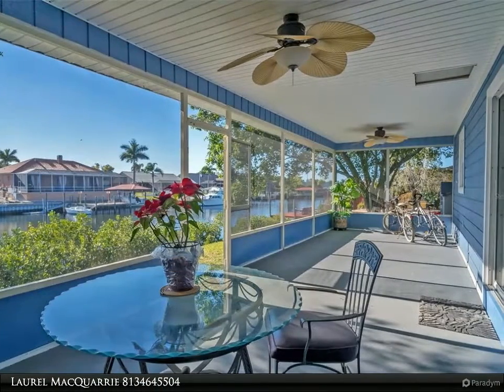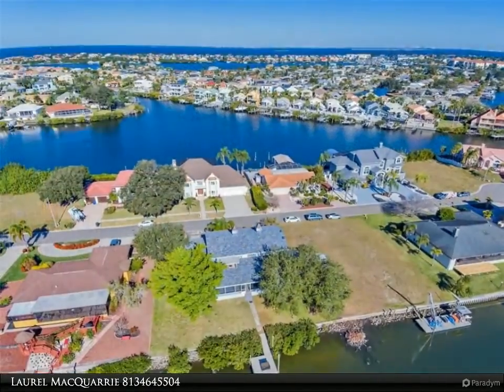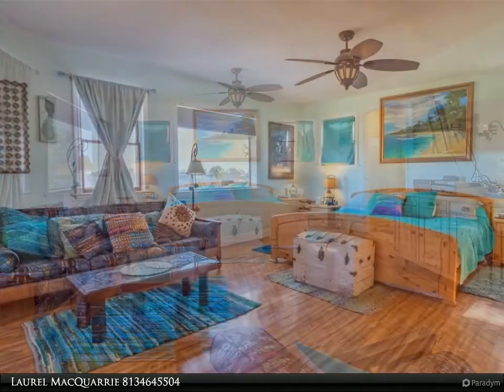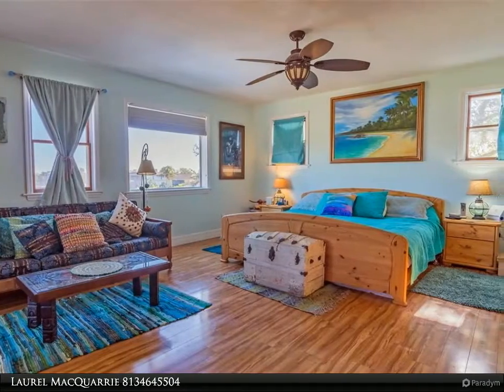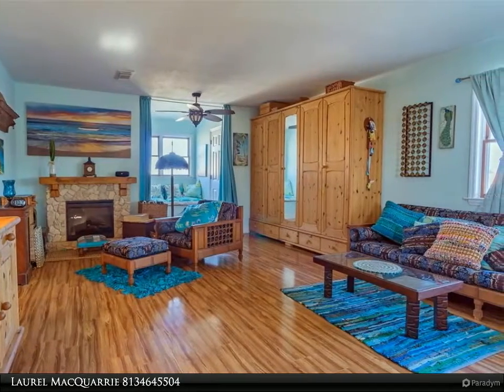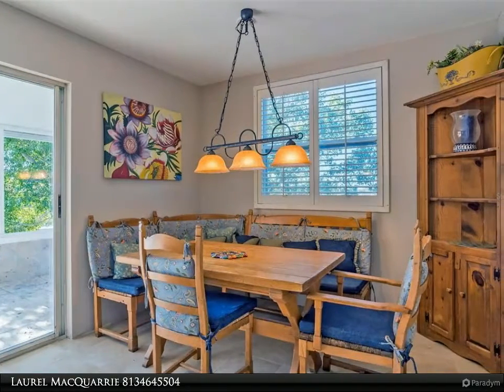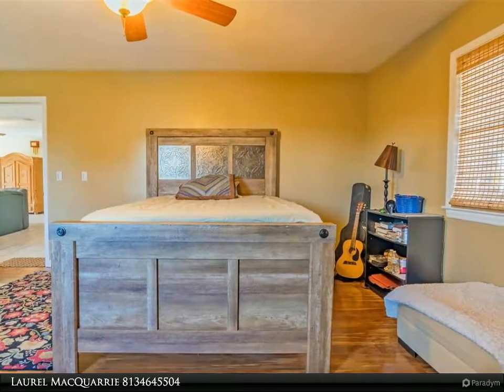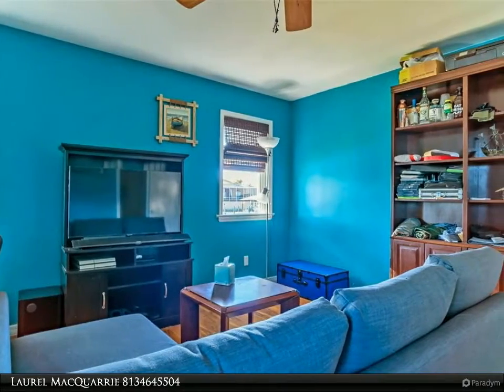Homes for Sale - 810 CHIPAWAY DRIVE, APOLLO BEACH, FL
Two homes in one! One hundred feet of deep water canal frontage right in your own backyard. Sailboat accessible as there are no bridges to bay. Beautiful canal views throughout home. It may not be the fanciest in town but boasts a lot of living space with an open floor plan. NO HOA, NO CDD's. Two master suites, largest master is upstairs and another one downstairs overlooking the water. All rooms are generous in size. There are bonus rooms that can be used as other bedrooms or living areas. Downstairs has two large bedrooms, 3 full bathrooms as well as a room that exits to the garage that is currently being used as a gym. The full-size laundry is just outside the gym on a platform before you walk down stairs to the garage. There is a kitchen island and enough counter space for all of your counter top appliances. Large double-door den that could serve as an office or another bedroom. Formal dining room is separate from the open living space that overlooks the canal. The second floor is like its own little home. It has a closet plumbed for a stackable washer and dryer if you wish to have separate laundry facilities upstairs as well. The master suite is enormous with a free-standing tub, shower with rainshower head, his and hers closets as well as a cute window seat for reading your favorite book and plenty of room for a couch or treadmill. There is a separate guest bath upstairs with a shower, a guest room, a full-sized living room, (could be used as another bedroom) small office space with sliding door, dining nook, outside patio and kitchen with counter top for bar stools. NEW ROOF 2020 and two NEW A/C units in July of 2021. Two gable solar/110 VAC fans to help cool attic. With so many homes priced well over $200-$300+ per sq. ft. on deep water, this is a great buy at approximately $186 per sq. ft. Apollo Beach has a public neighborhood park, small splash park, skate park, dog park and a golf course all nearby. Full price offer comes with on ...

5 full bath

Laurel MacQuarrie
Align Right Realty